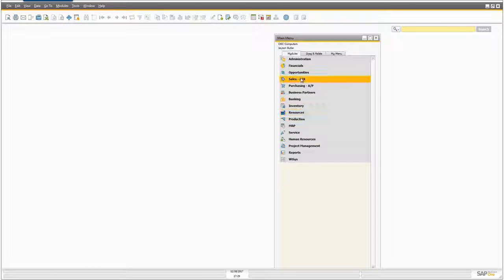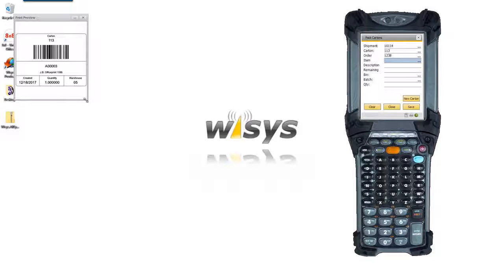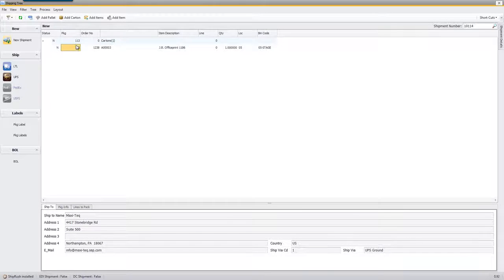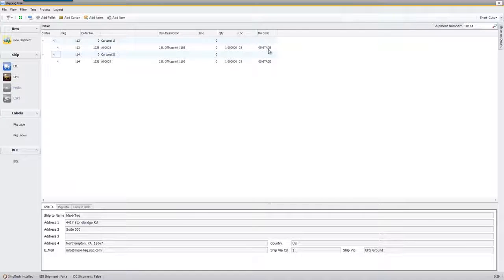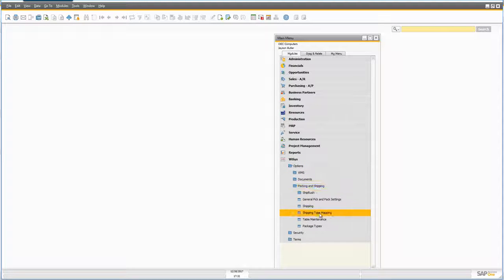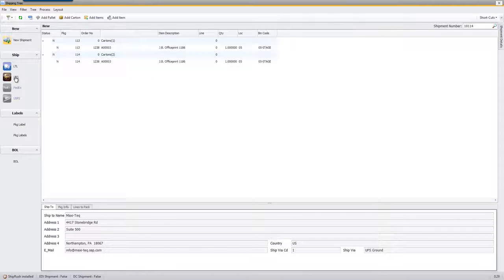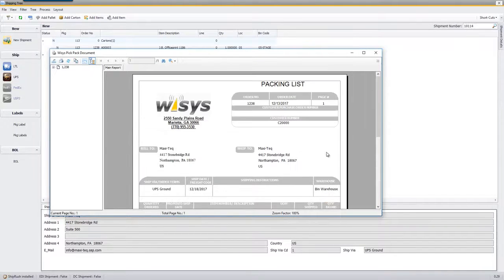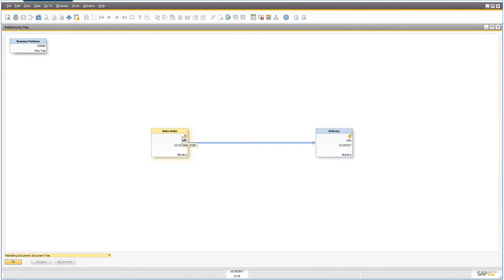Carton Packing for SAP Business One using WiSys Agility WMS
Agility Fulfillment provides you with standard processes for packing and shipping carton and pallet packaging.